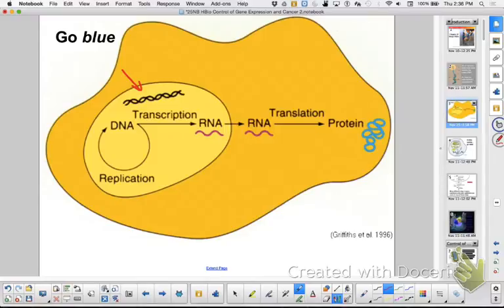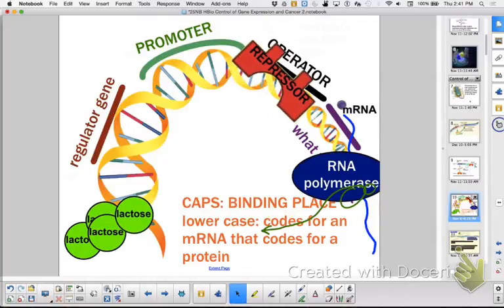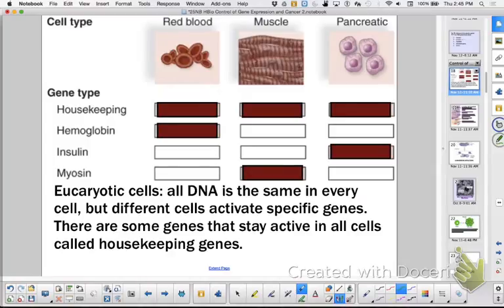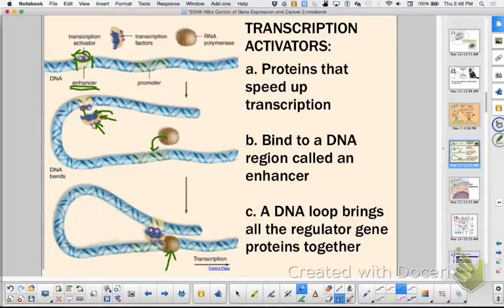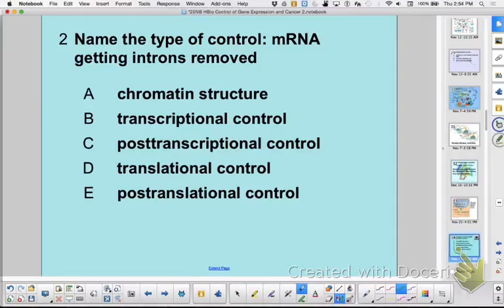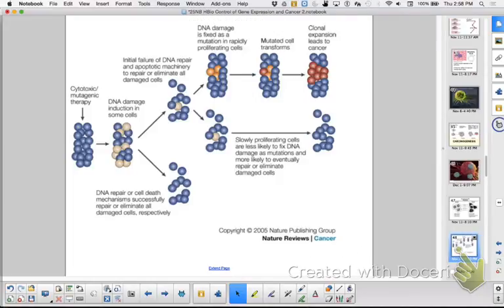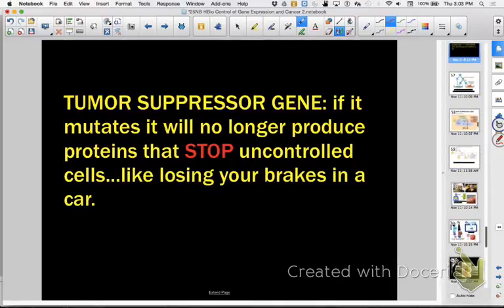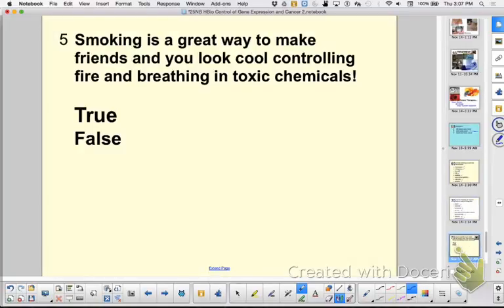HBio Ch 25 Review: Control of Gene Expression and Cancer